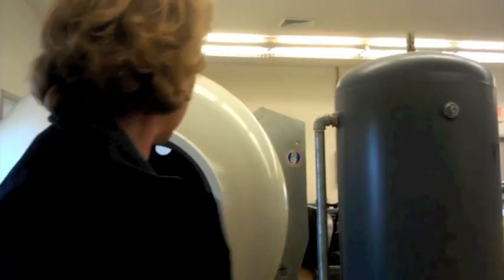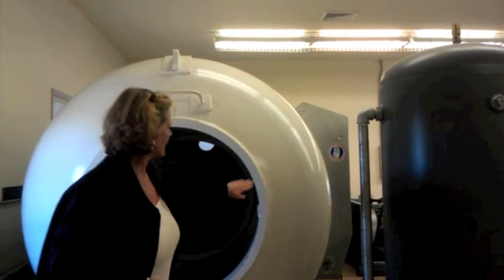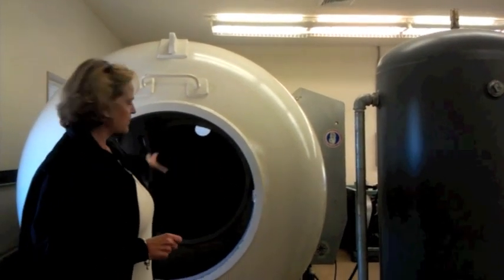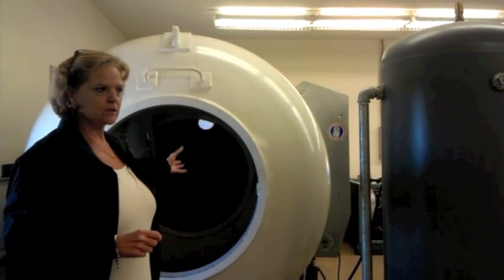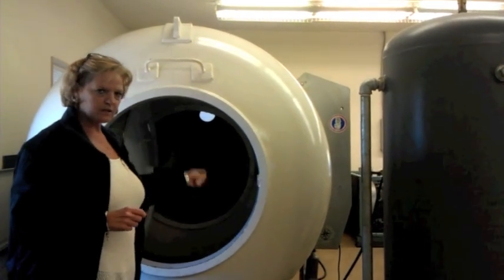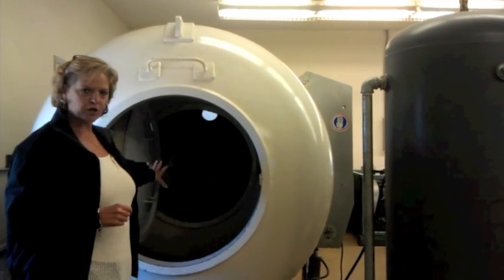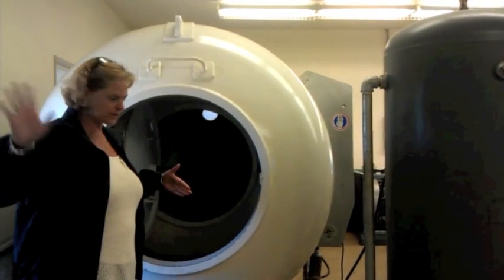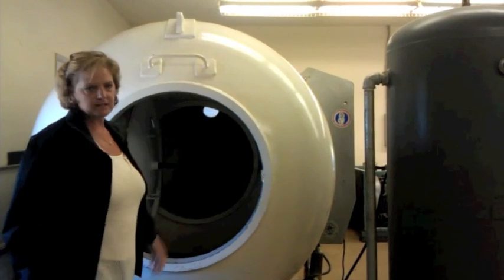Deep Sea Diving: What happens on a Deep Dive?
When commercial divers have to do a job deep underwater, they do what is known as a saturation dive. Saturation divers earn respect, and they also earn more money for going deep.

Divers Academy's commercial diving students are given training to prepare them for deep dive work and commercial saturation diving jobs.

Watch this video to see Divers Academy President Tammy Brown explain how a commercial diver undertakes saturation diving jobs.